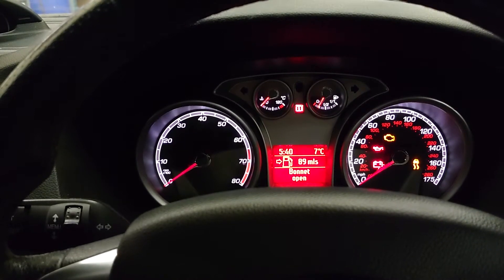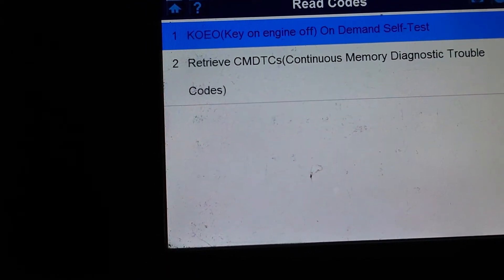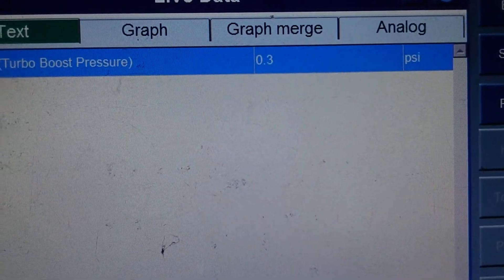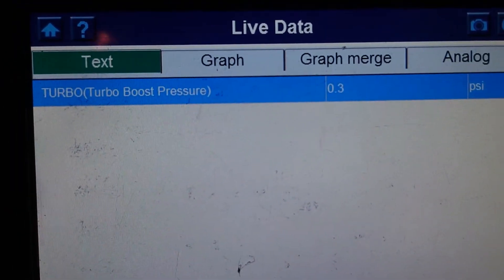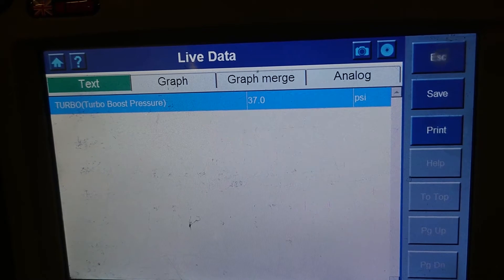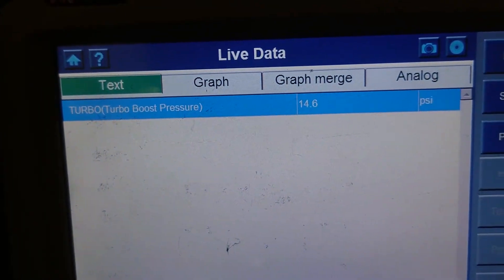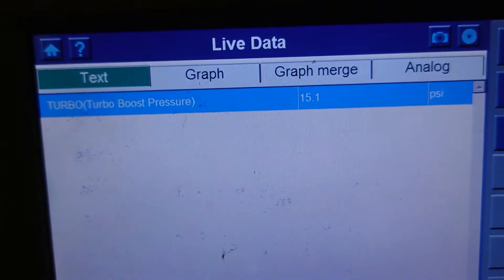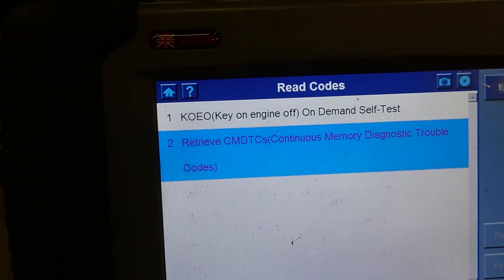Ford focus ST low boost fault P0237 diagnose and repair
Customer fault of no boost! engine management light on. Find out how to test a boost sensor to diagnose a P0237 boost pressure fault. Does your Ford focus ST have no boost?
A quick guide to how i diagnosed this fault P0237 on a Ford focus ST.

P0237 turbo boost sensor circuit low

Picoscope 4 channel scope

Uni-T multimeter